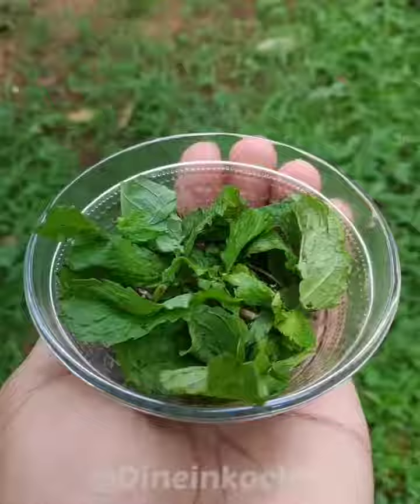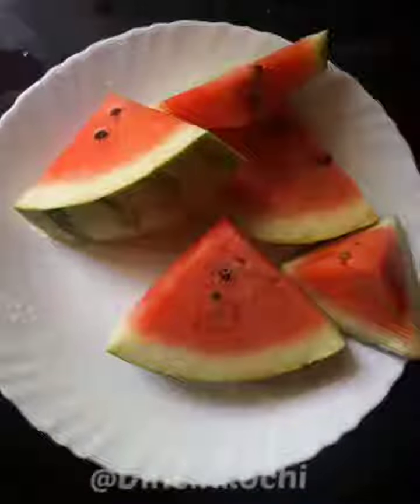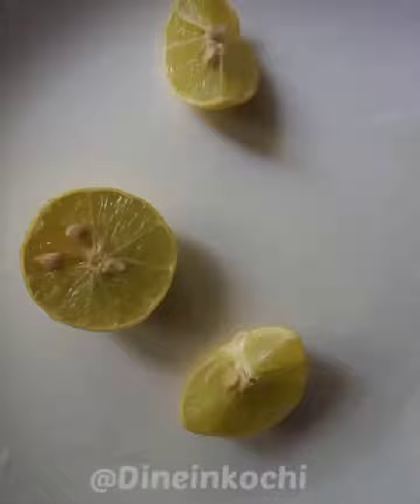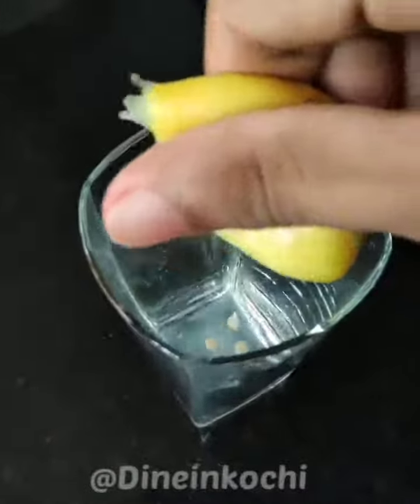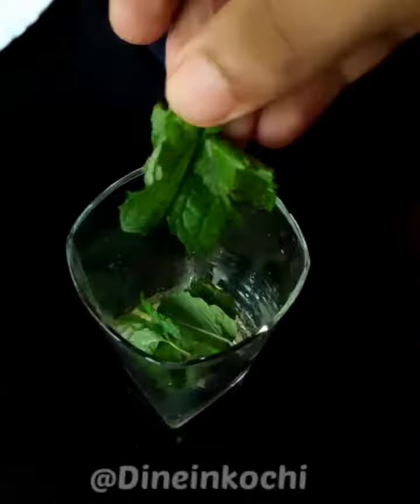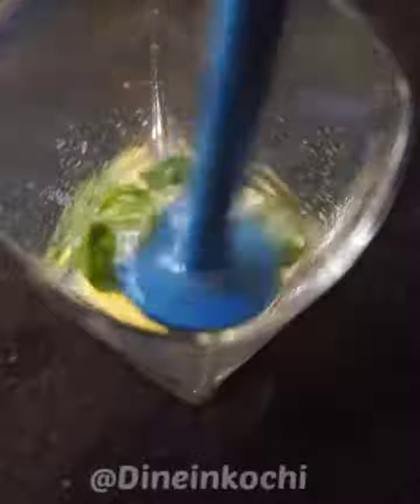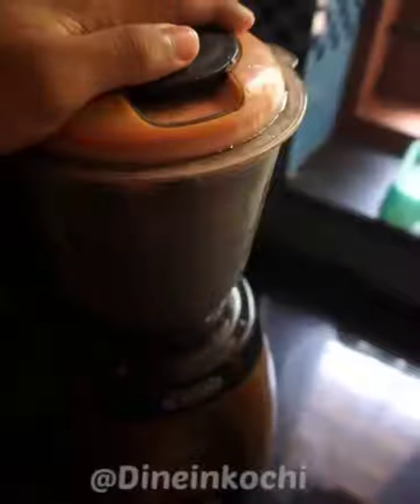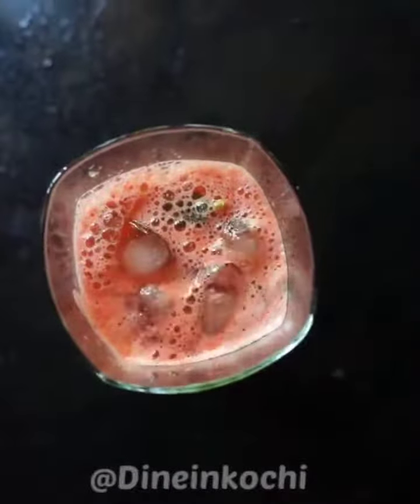Watermelon Mojito Cocktail | ഒരു അടിപൊളി കൂൾ ഡ്രിങ്ക് | Quick and Easy Cocktail Recipe | തണ്ണിമത്തൻ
Ingredients:

5 cups seeded and cubed watermelon
1/2 cup granulated sugar
1/2 cup water
2 mint sprigs, plus more for garnish
3/4 cup (6 ounces) white rum
1/2 cup fresh lime juice (from 4 to 6 limes)
1 cup club soda, chilled
Very small watermelon wedges
Lime wedges

Preparation

1. Place the watermelon cubes in a single layer on a baking sheet, and freeze until solid, about 2 hours.

2. While the watermelon freezes, bring the sugar and water to a boil in a small saucepan over medium-high. Add the mint sprigs, reduce the heat to low, and simmer 5 minutes. Remove the syrup from the heat, and let cool 30 minutes. Remove and discard the mint sprigs. Chill until cooled, at least 30 minutes.

3. Combine the frozen watermelon, mint syrup, rum and lime juice in a blender; process until smooth, 8-10 seconds. Stir in the club soda. Divide the mixture evenly among 8 glasses. Garnish each with a watermelon wedge, lime wedge and mint sprig, if desired.